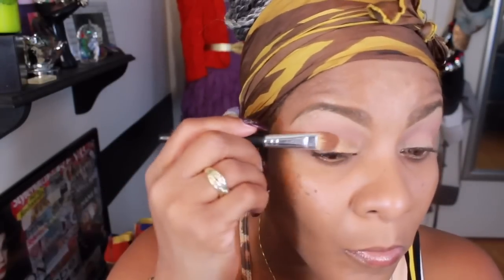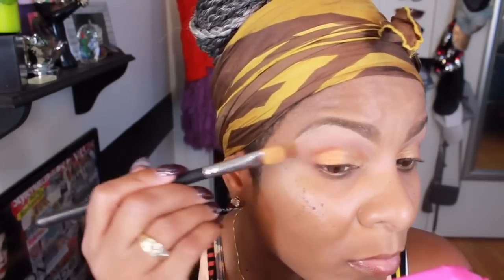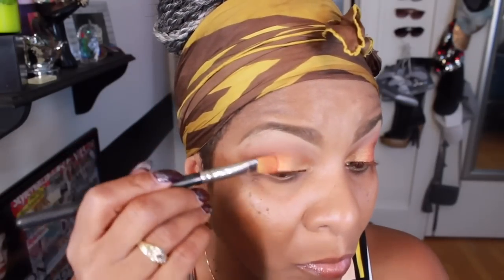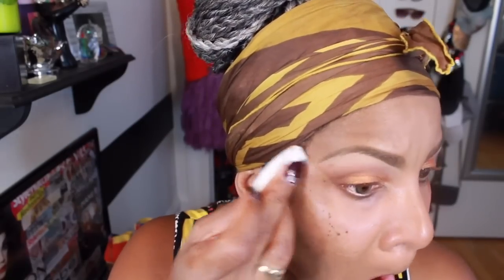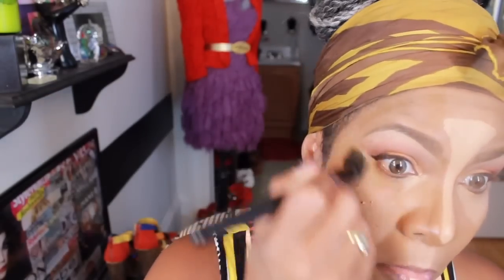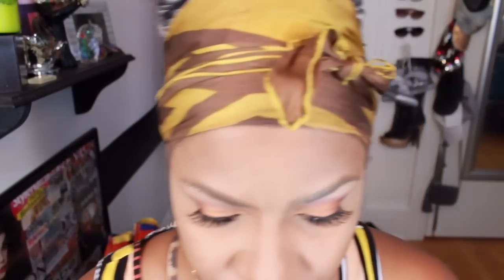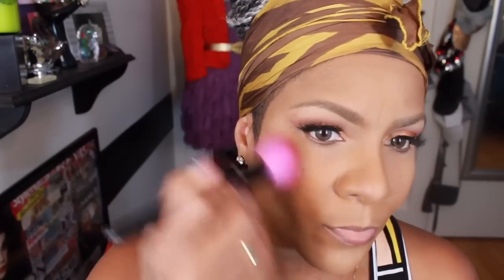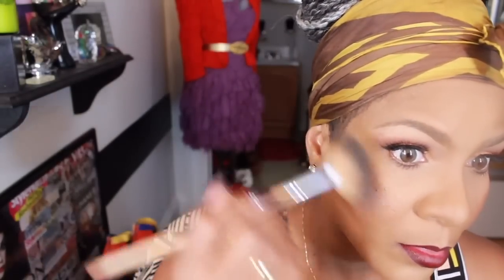Colors of Fall Makeup Look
Fall approaches us, so this look today was inspired by that!

Xoxo,

Steph💜
Editing software- IMovie
Editing by: EclecticNista

💜PoshMark:  http:/PoshMark.com/eclecticnista
💜Periscope-EclecticNista